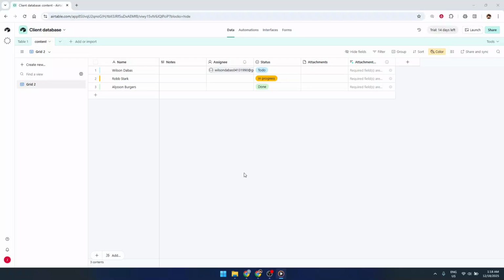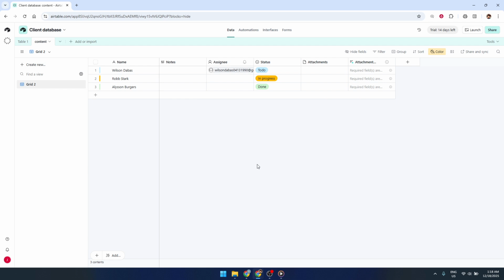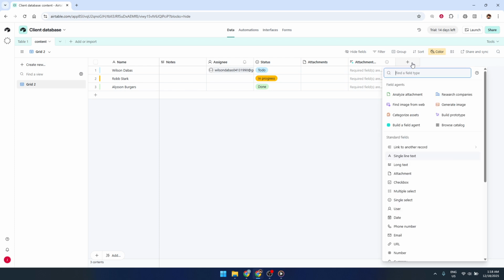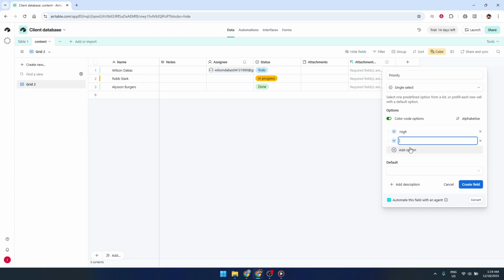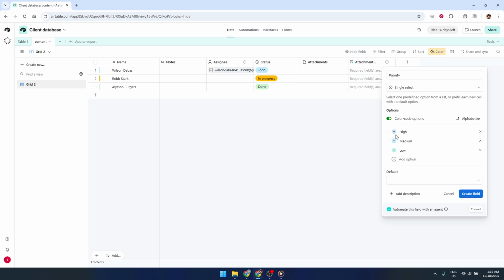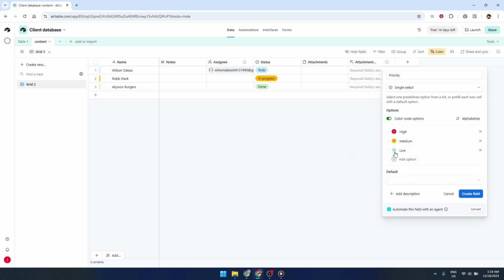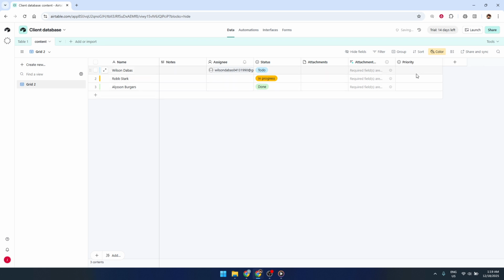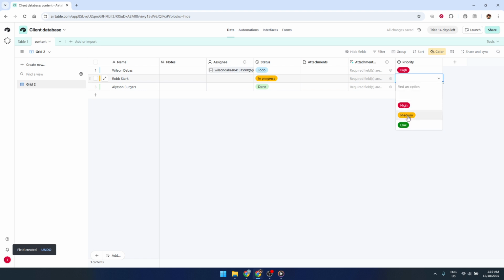How To Include Color In Airtable Records [2026 Guide]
-Google Drive
-Google Meets
-Google Sheets
-Google Chrome
-Google Forms
-Google Gmail